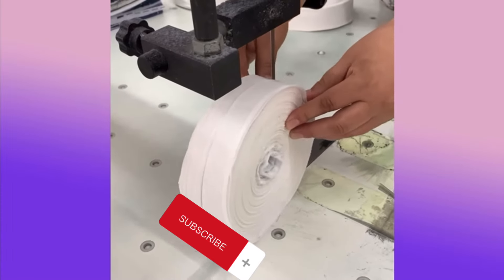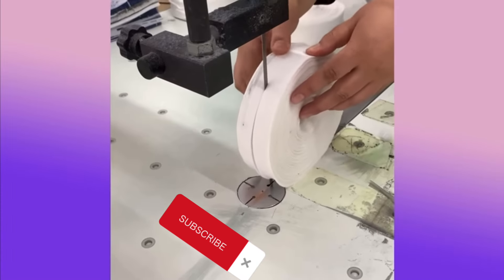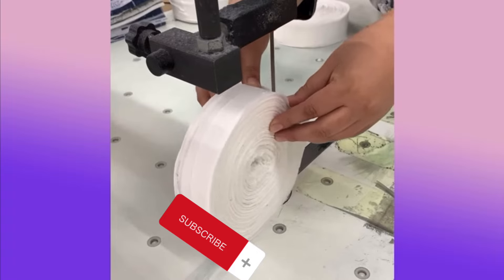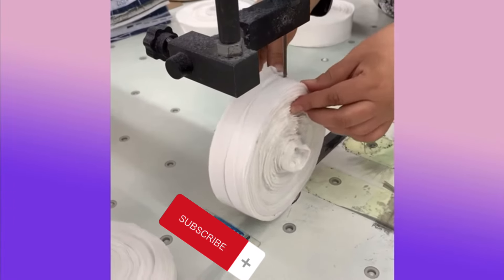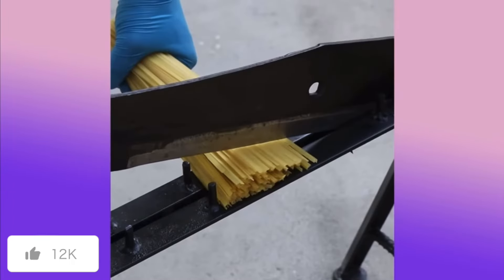Oddly Satisfying Videos | Relax Your Nervous System 🧘‍♀️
Welcome to our purr-fect world of feline fun! Our YouTube channel is a paradise for cat lovers, where you'll find a delightful mix of adorable kitten antics, heartwarming cat rescue stories, informative cat care tips, and so much more.

We believe that every purr and every paw is a story waiting to be shared.

Let's embark on this incredible journey together, one paw at a time!" 🤗